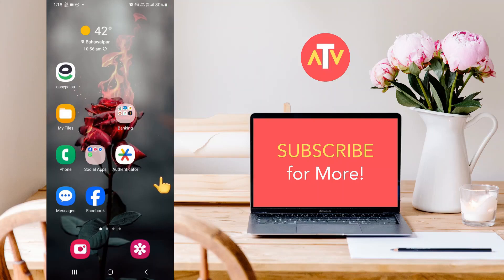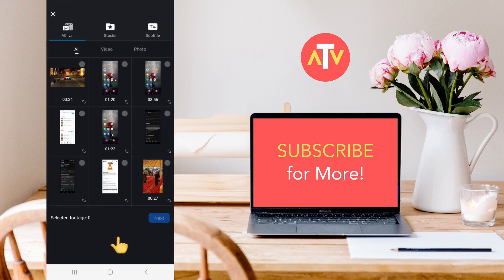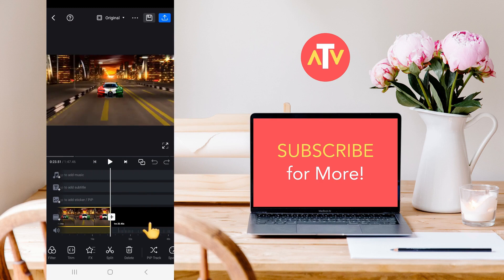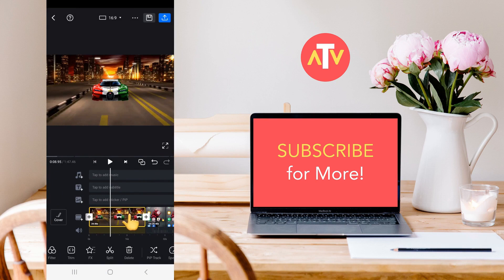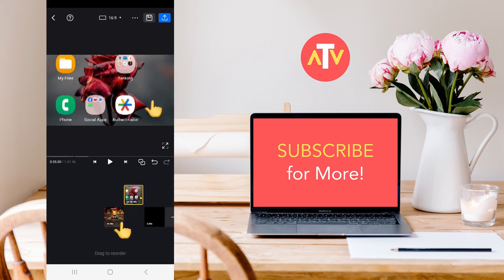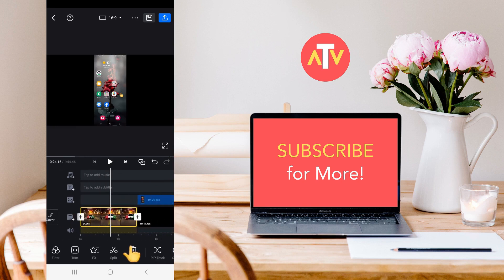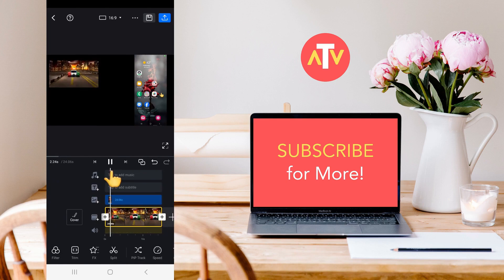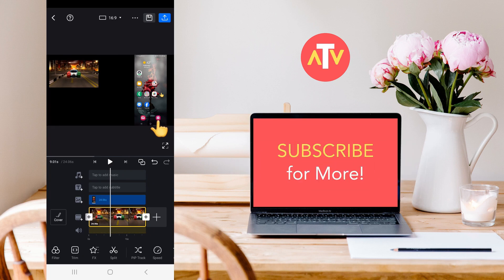How To Put 2 Videos In One Screen Video In VN Editor – Step By Step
Want to learn how to put 2 videos in one screen video in vn editor – step by step? In this complete tutorial, we’ll show you how to easily split your screen and play two videos side by side using the VN app — perfect for comparison edits, reaction videos, or creative content.

This method is demonstrated inside vn video editor, one of the most popular tools for mobile content creators. Whether you're new to video editing or looking to expand your skills, this guide will walk you through the entire process using vn video editing features.

You’ll also get a detailed vn video editor tutorial showing the layout, key tools, and effects you can use. If you’ve never used the app before, our vn tutorial section will help you understand the interface and basic controls step by step.

As part of this video editing tutorial, you’ll also learn transitions, sync options, and layout settings that are ideal for dual-video formats. We’ll also highlight how to use vn video editor effectively for both simple and advanced edits.

This video is great for those searching for video editing apps that offer powerful features without watermarks. We’ll also compare best video editing apps for android and mention how VN competes with best video editing apps for iphone in terms of quality and ease.

Mac users will also find it useful, as we touch on vn video editor mac compatibility and usage. Before you choose an editing app, this vn video editor review will help you understand why it's one of the top free video editing software available today.

So if you're ready to dive into professional-style edits, this vn video editing tutorial is the perfect start. Everything shown is done using the vn video editor app — simple, fast, and powerful!